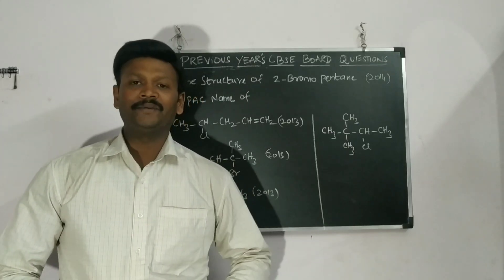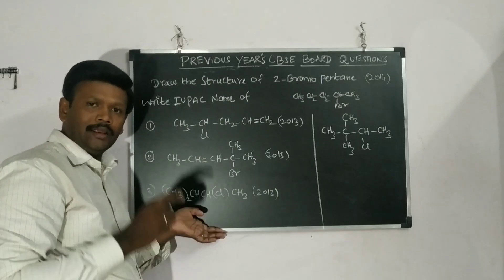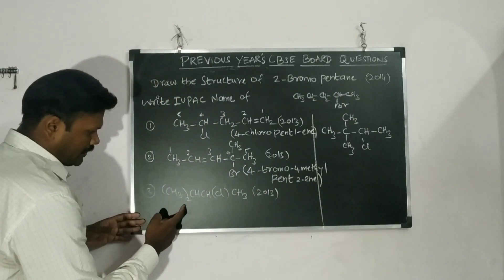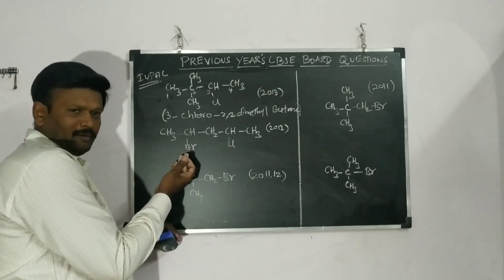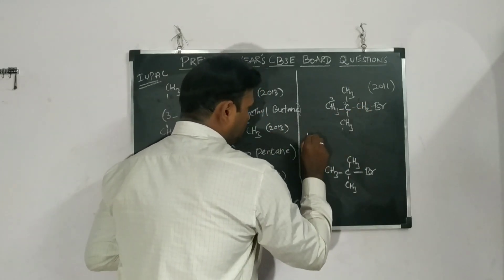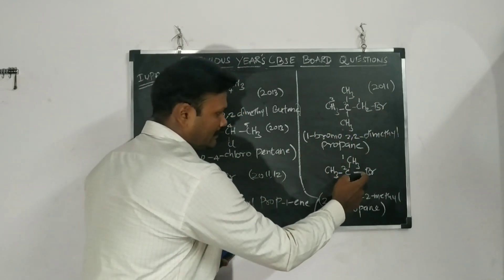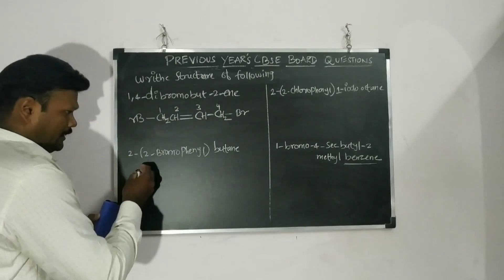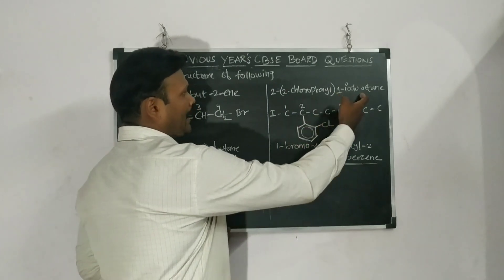Previous 10 years CBSE board Chemistry questions - Part 1 class 12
Previous year CBSE board Chemistry questions